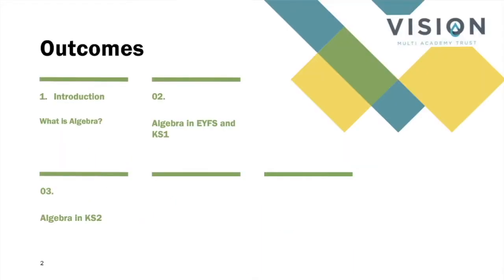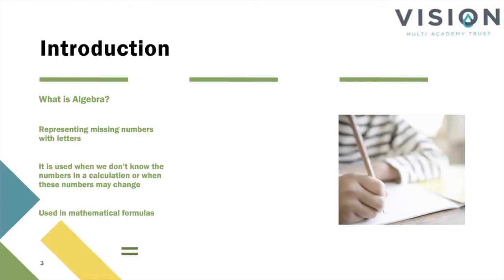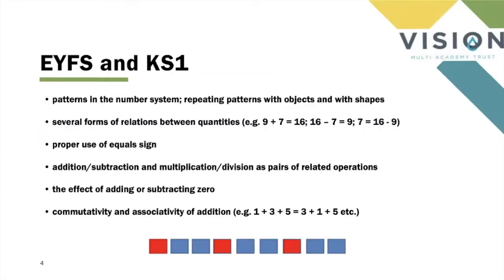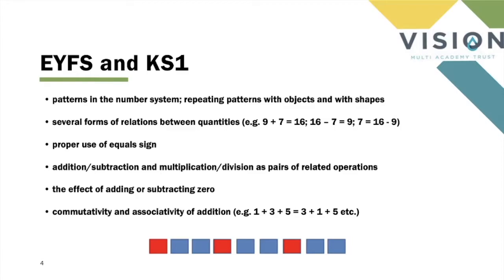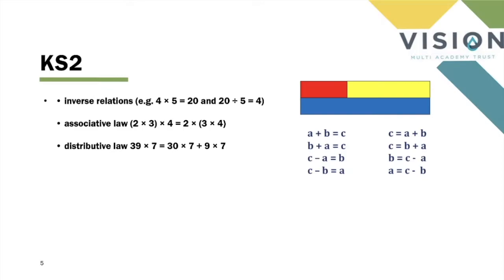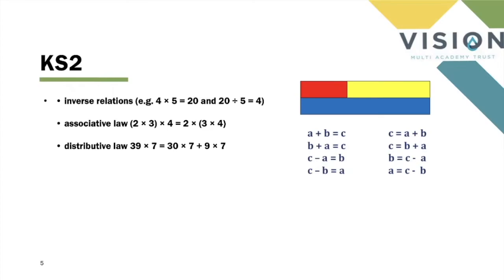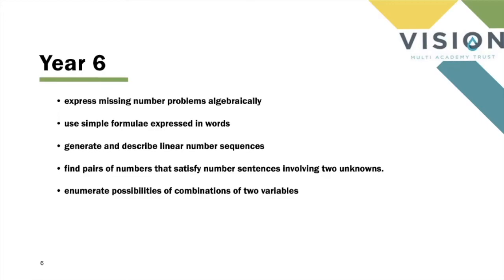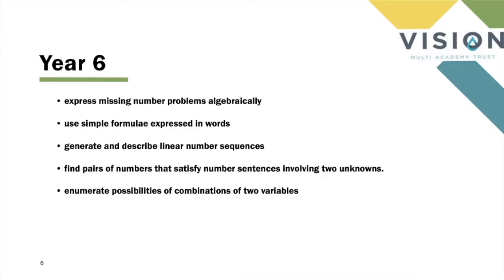TA/SSA Training - Algebra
Today we have a short introduction to Algebra and how it is seen across the whole primary school.  Thank you very much to Debbie for putting this training session together.